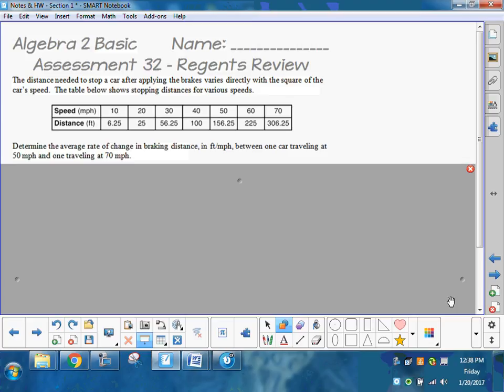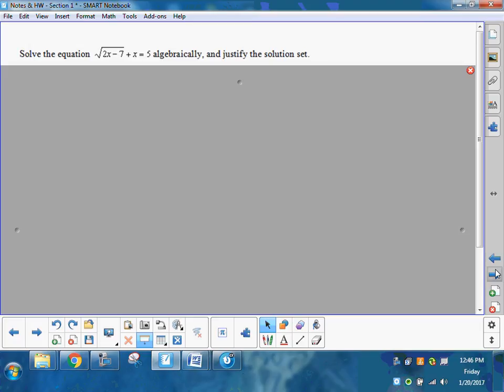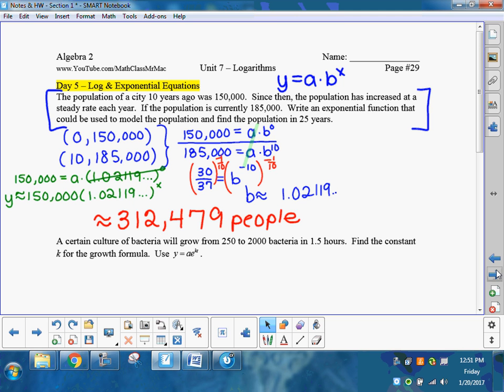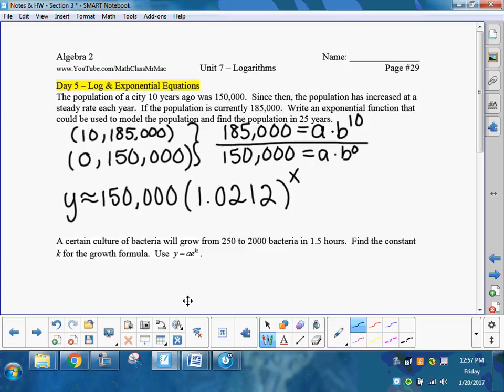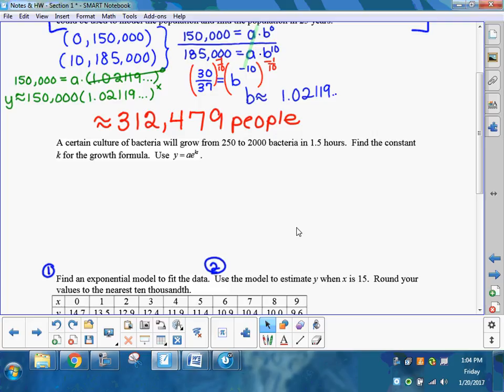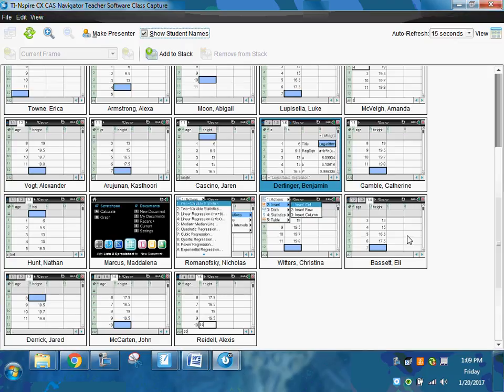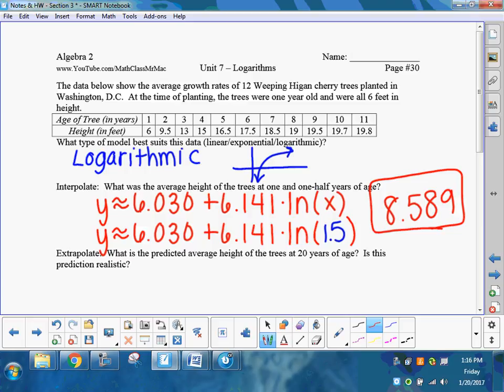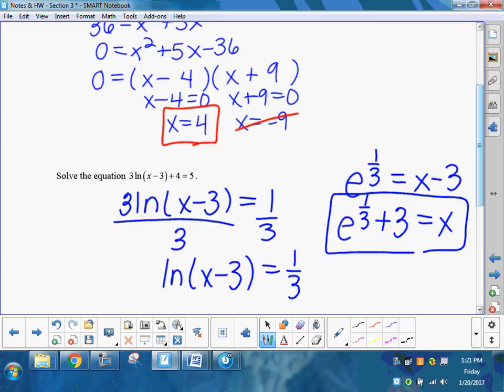Algebra 2 Enriched Day 52 Modeling Section 3